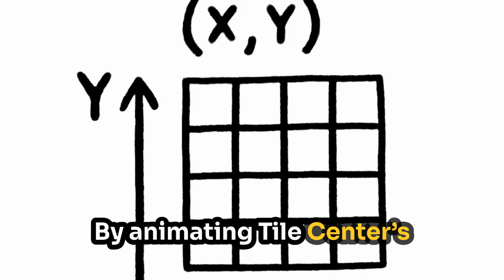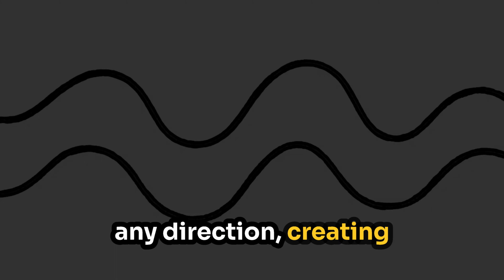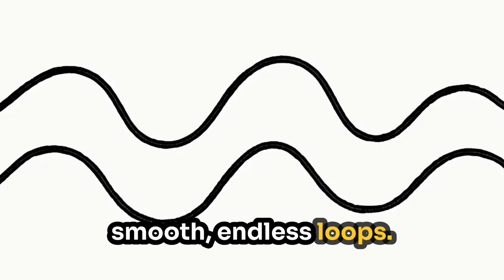Motion Tile: The Technique You Didn't Know You Needed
Learn how to create dynamic text animations and looping patterns with the Motion Tile feature. This after effects tutorial covers creating seamless transitions after effects and high-energy effects. Explore infinite loop after effects step-by-step.